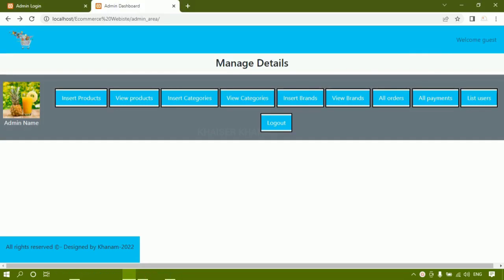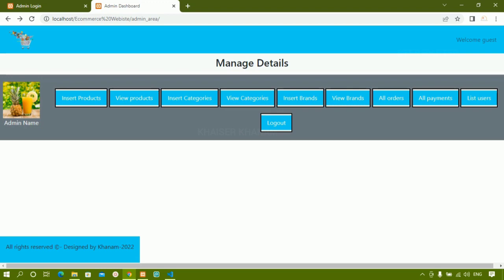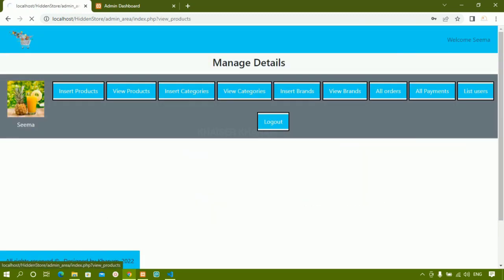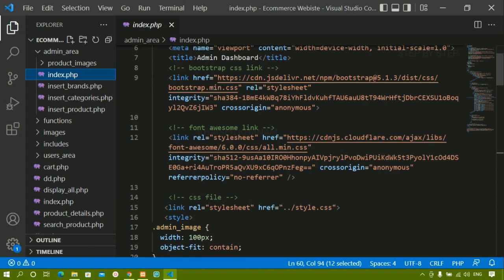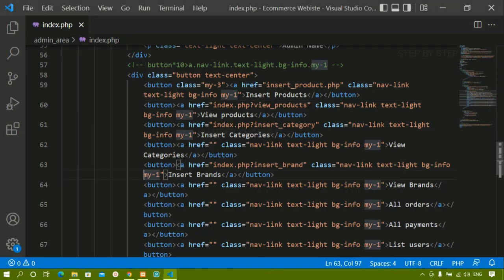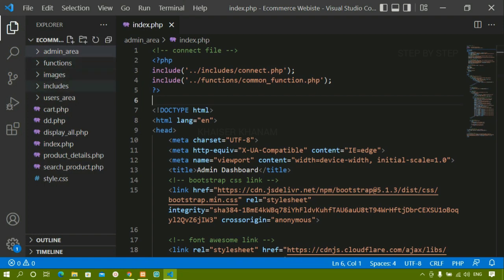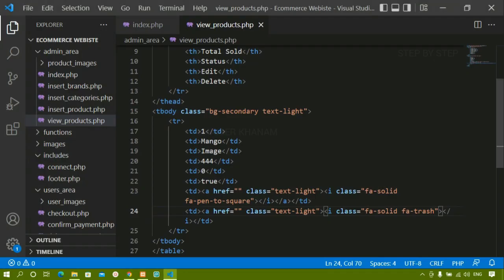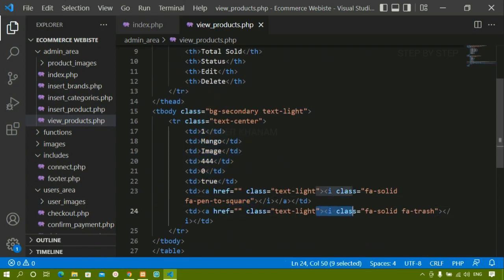E-commerce website using PHP and MySQL || Admin-View Products section || Part -63